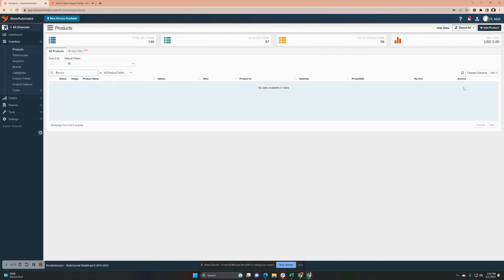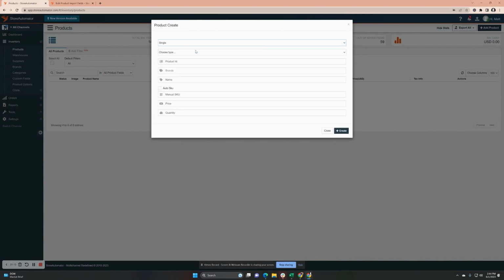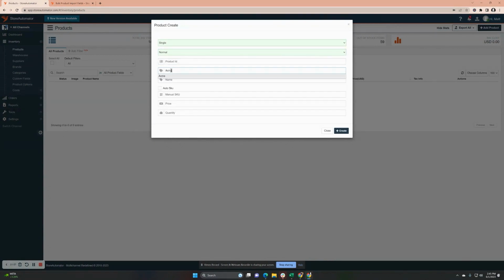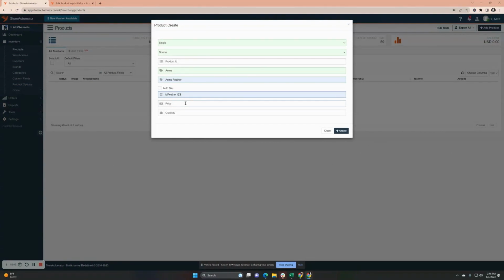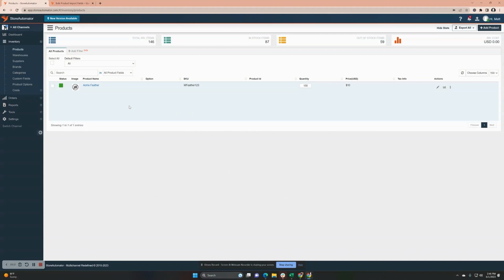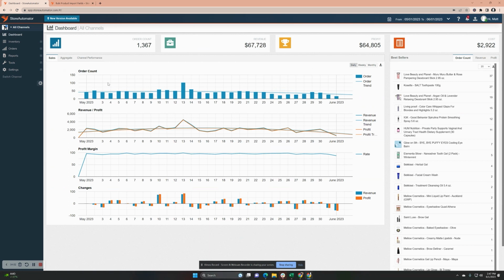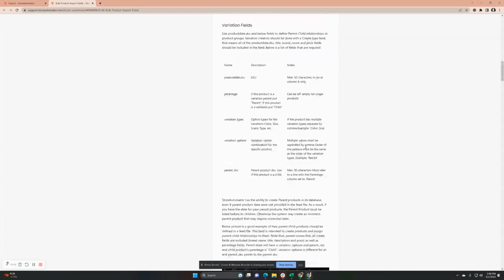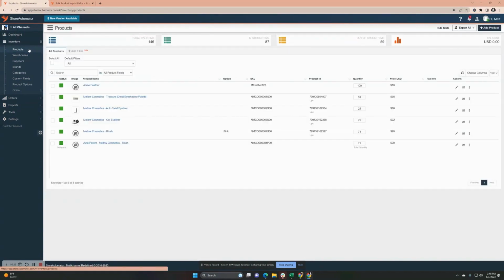Manually and Bulk adding products to StoreAutomator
Matt with the StoreAutomator Customer Success team shows how to manually and bulk add products to a StoreAutomator account.